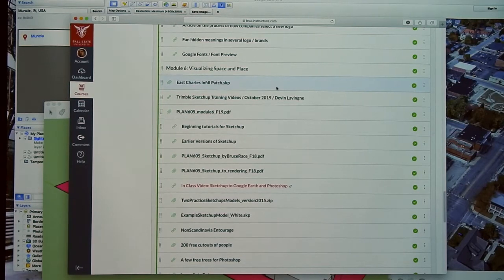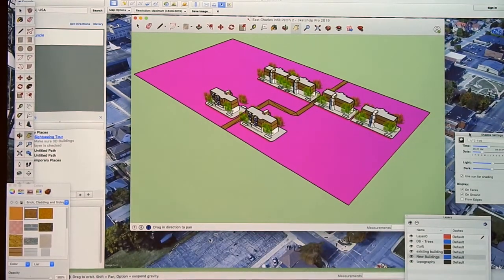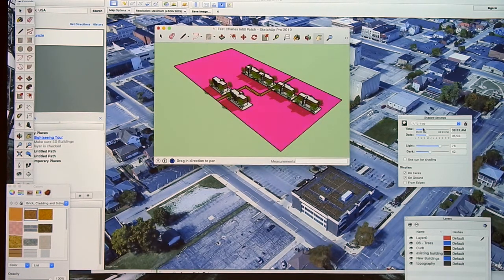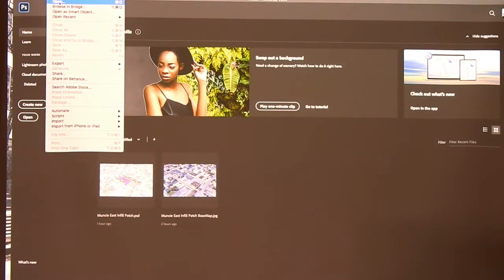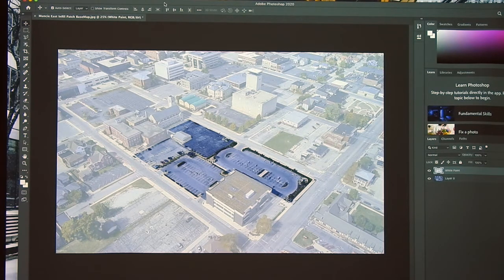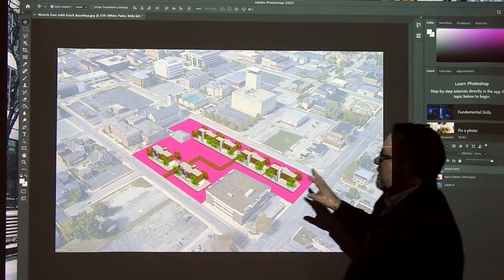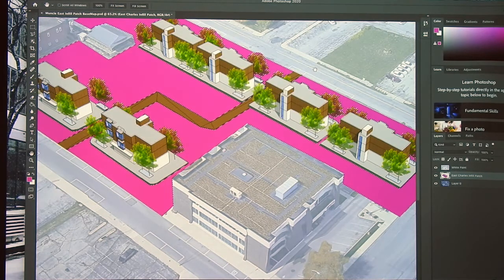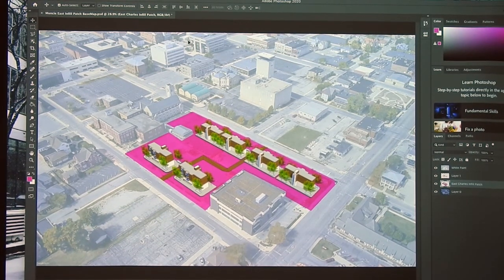PLAN261 and 605: Sketchup to Google Earth in a complex urban context